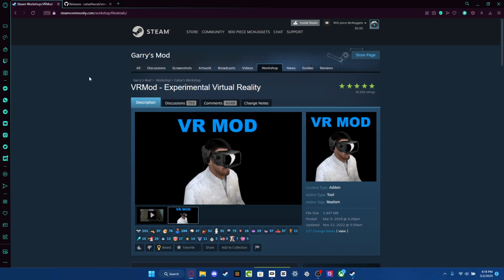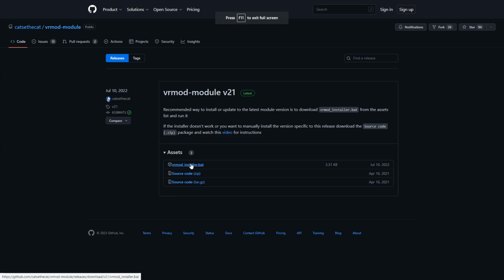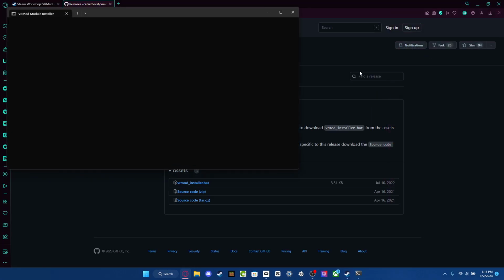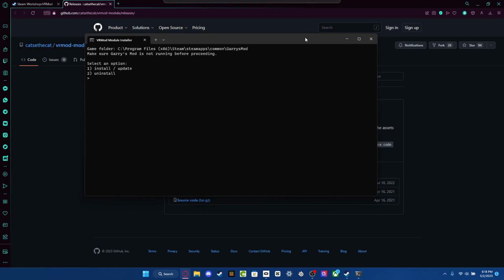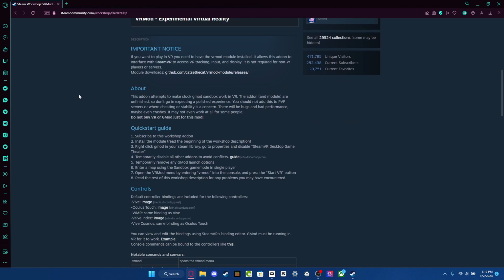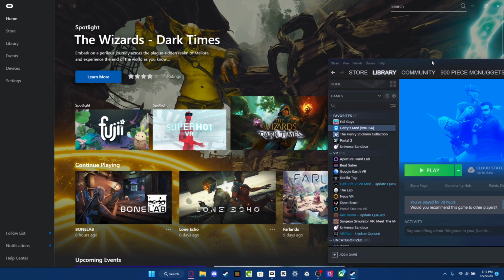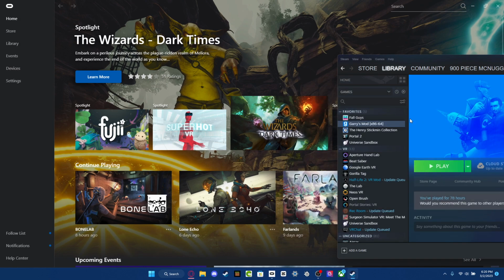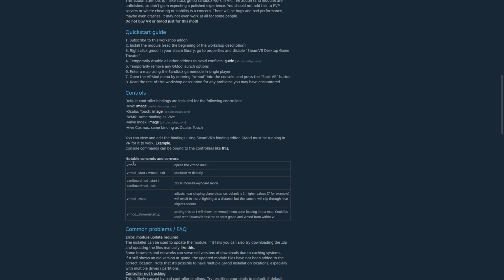How to Play Garry's Mod in VR (VRmod tutorial)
sorry about the bad mic in this video.